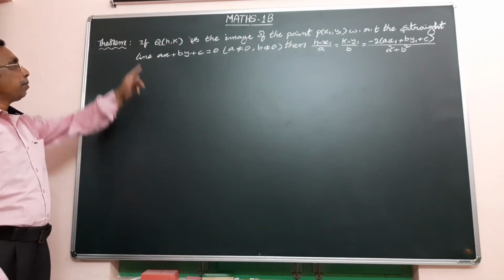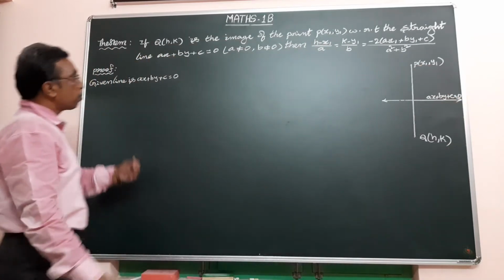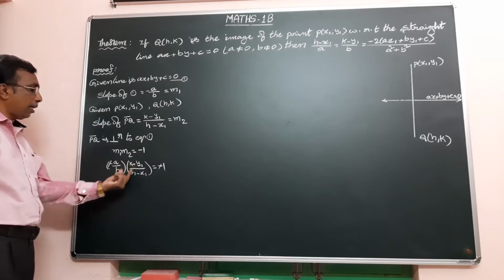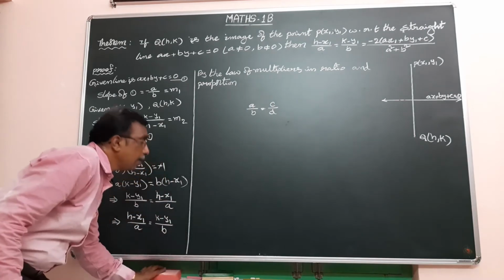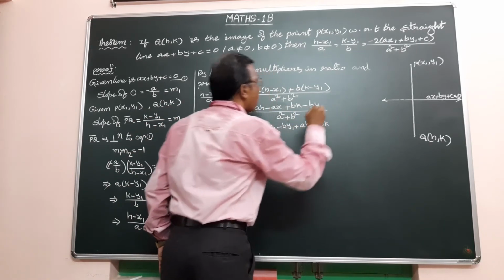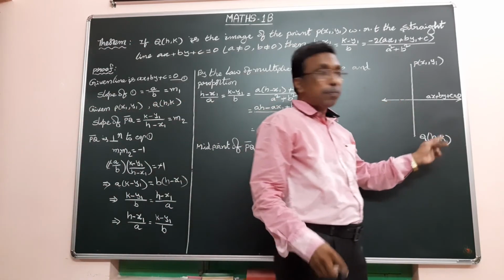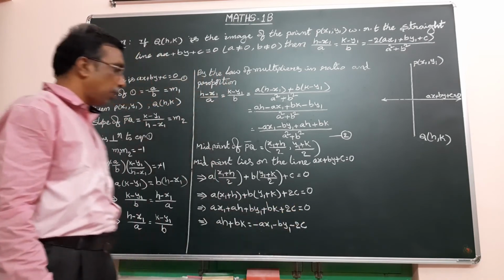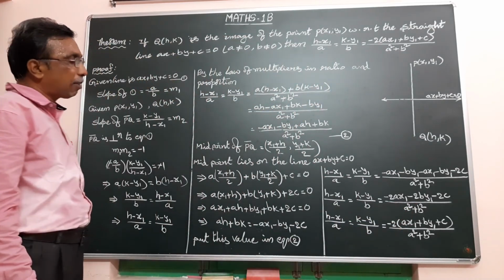Straight lines/Image theorem/Maths 1B/Inter maths